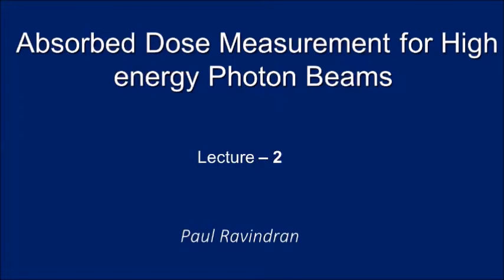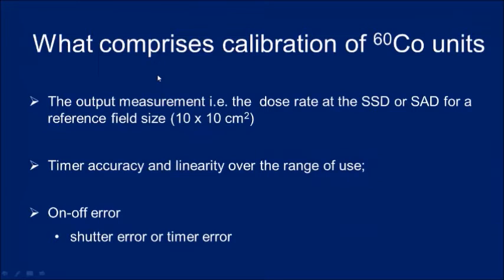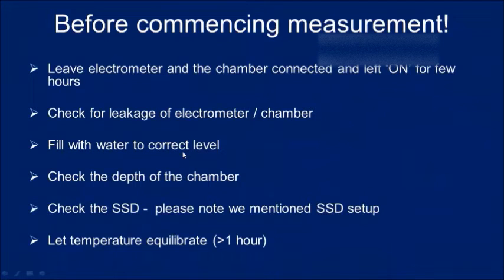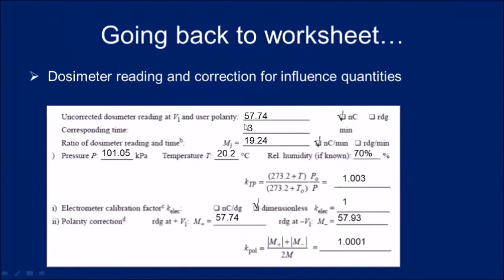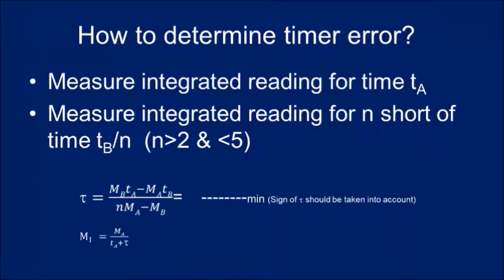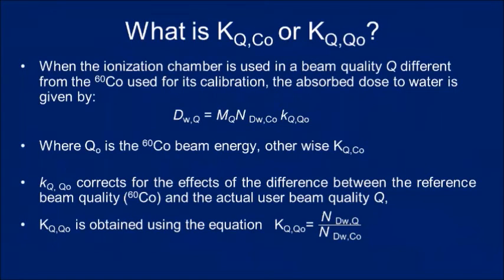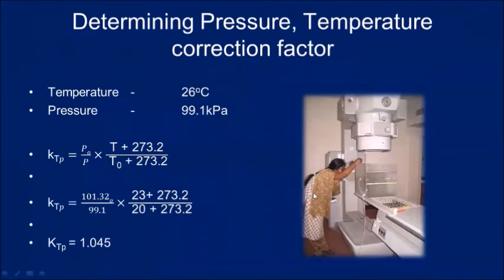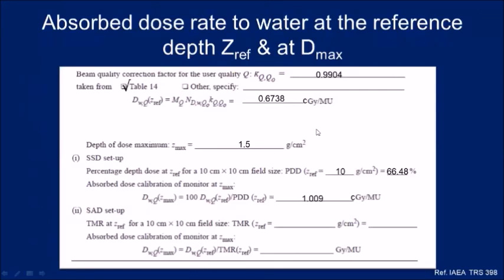TRS 398 - Absorbed Dose Measurement for Photon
TRS 398 - Absorbed Dose Measurement for High energy Photon beams